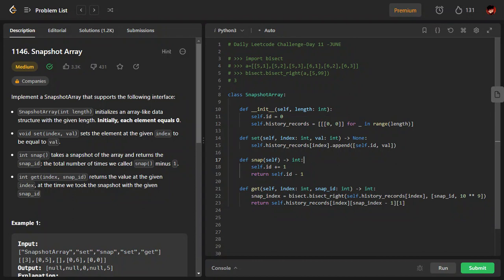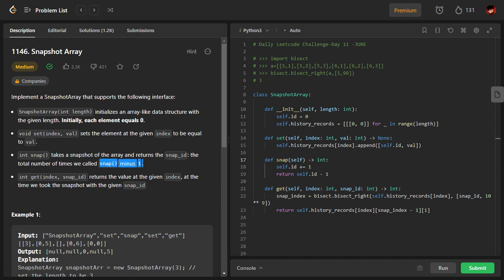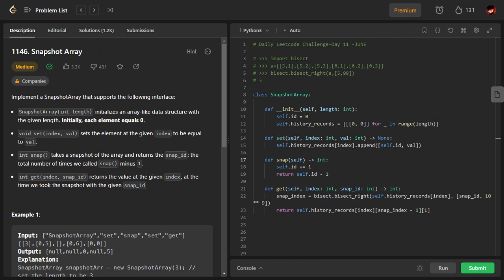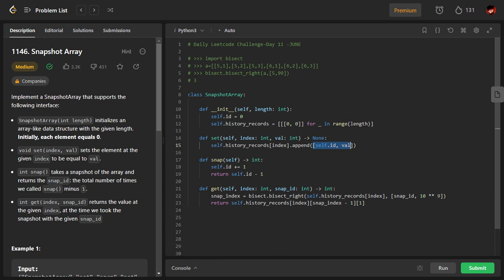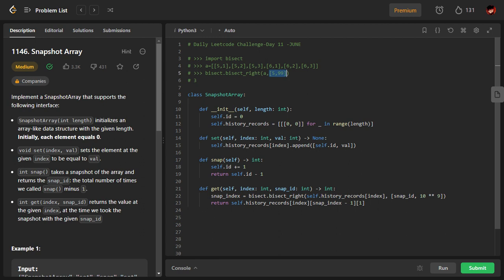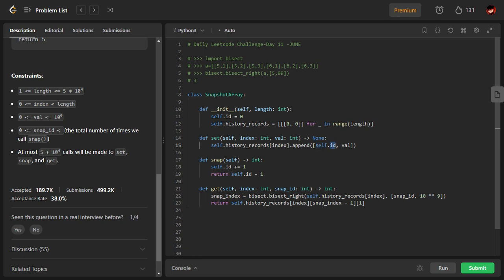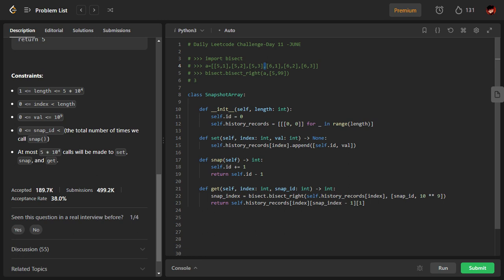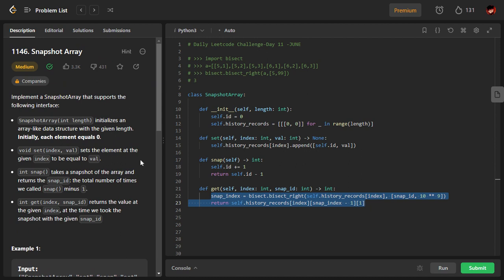Daily Leetcode Challenge | Day 11 | Snapshot Array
Daily Leetcode Challenge- June 2023 Day  11 - Snapshot Array

Leetcode question no: 1146
difficulty: medium
Approach: Binary Search

leetcode solutions,
letcode python,
leetcode python,
Gaurav sen
Gate smashers
Placement guide
Placement guide
Projects development
Associate engineer
Bits Bitsgoa
Namaste Javascript Akshay Saini
Apna college
microsoft internship,
microsoft,software engineer